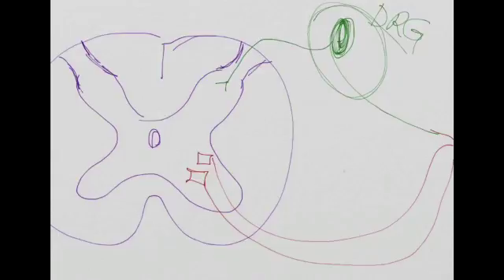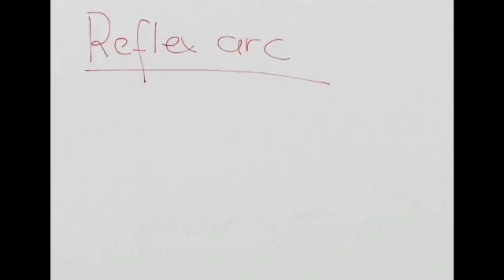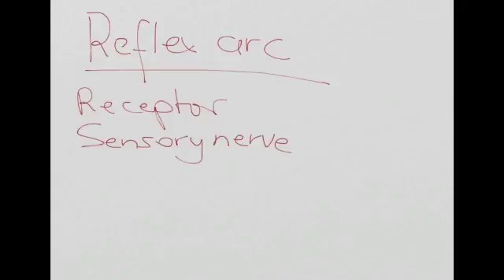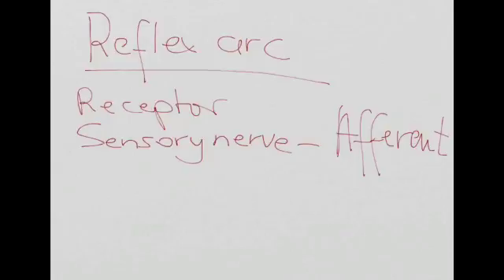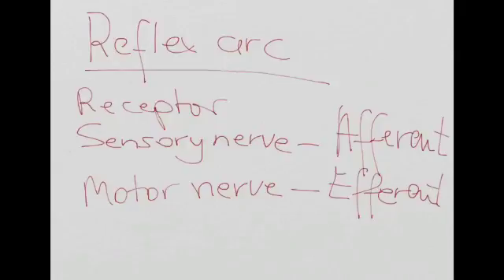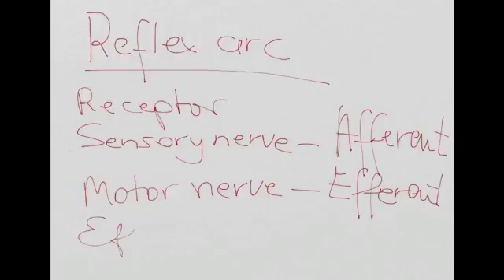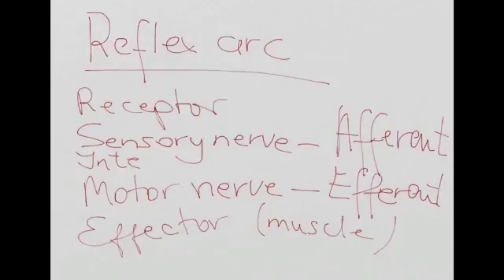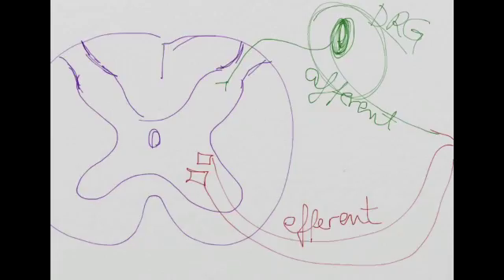Anatomical bases of I Reflexes